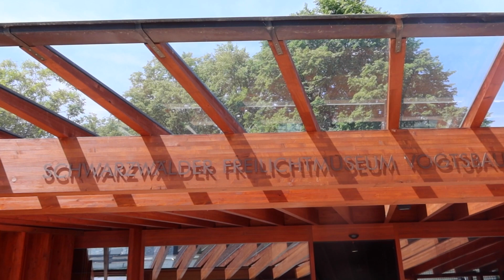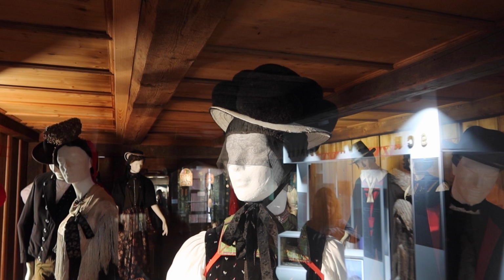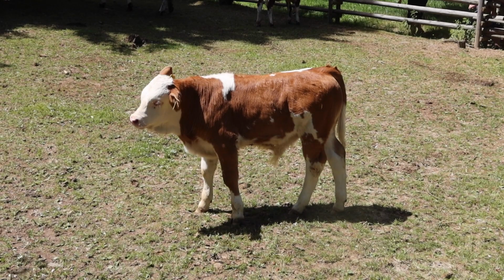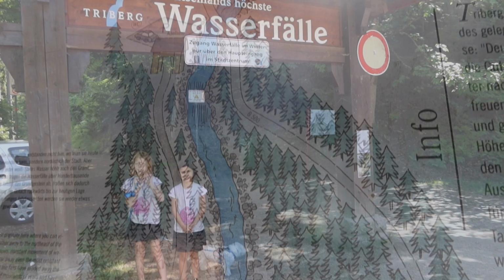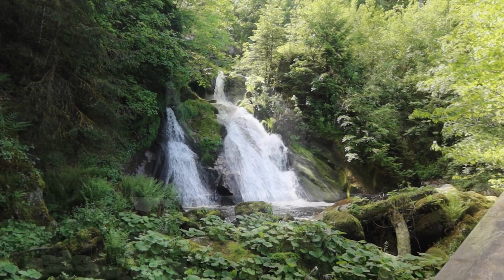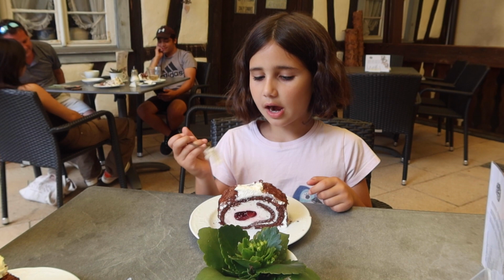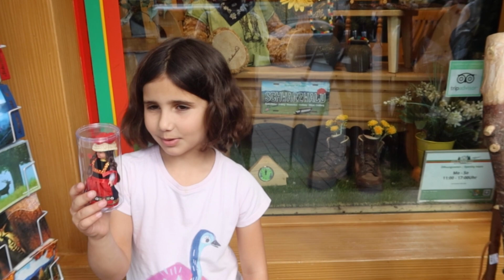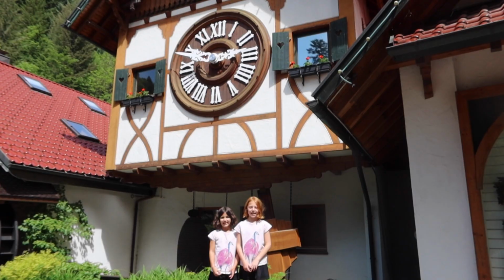Exploring the Black Forest 🇩🇪 in One Day I Exploring Europe - Ep. 5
The Black Forest is a heavily forested region in Southwestern Germany. It is known for cuckoo clocks, Black Forest cake, waterfalls and beautiful villages. Our first stop on our day of exploring the Black Forest was at the open air museum.

The Vogtsbauernhof displays historic farmhouses from up to 600 years ago. These buildings are very interesting to tour and allow us to see how people used to live during different times.

We also visited the World's Largest Cuckoo clock, the Triberg Waterfall, a bakery in Triberg for Black Forest cake and Lake Titisee. We really enjoyed our day of exploring in the Black Forest!

Thank you for wandering along with us!
About Us:
We're the Wisniewski Family, and welcome to Wandering Wisniewskis! My name is Jessica, and I’m the mom behind this vlog. Our family consists of myself, our two daughters (Emma & Olivia), my amazing husband (Gregg), and our dog (Yeti).

We are an expat family living in Switzerland! We believe that travel is so important for a family. We want our girls to see the world and learn everything they can through experiencing different places.

We hope you enjoy our journey, and thank you so much for wandering along with us!